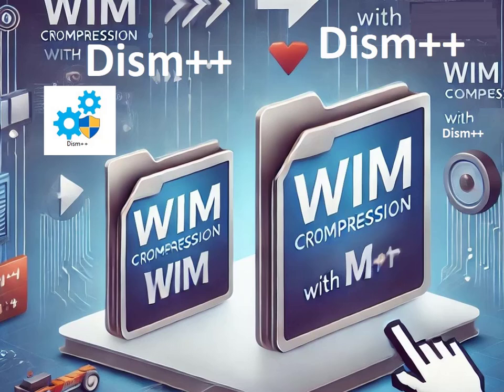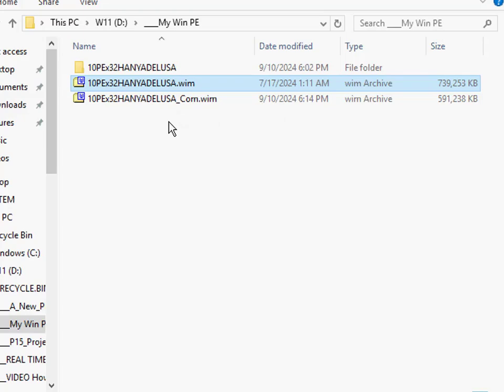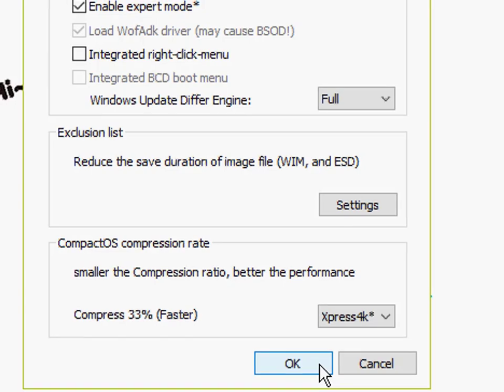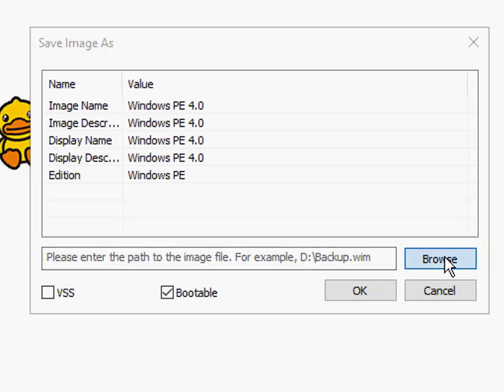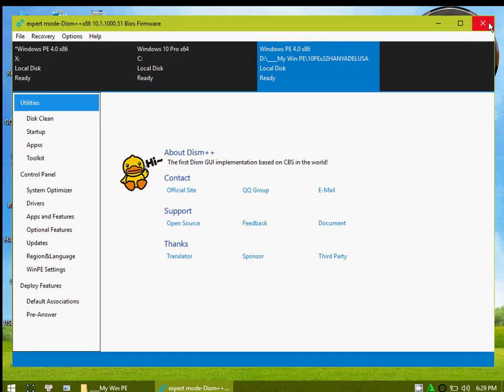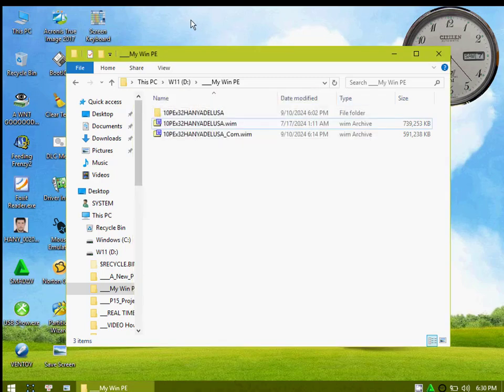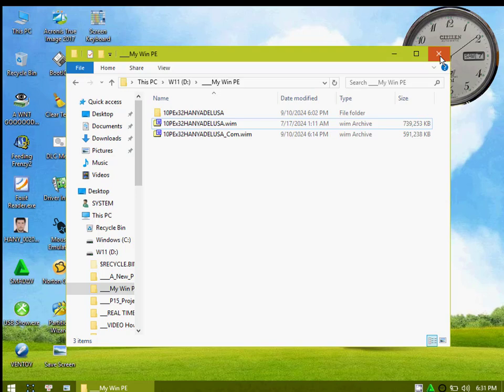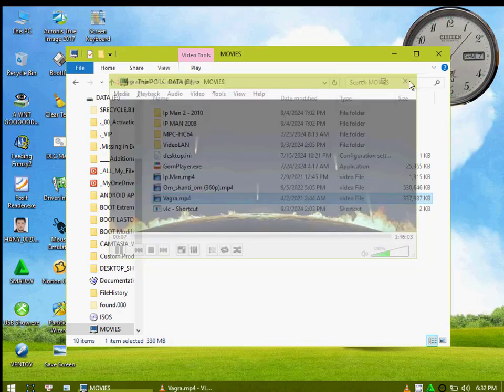152 (Exclusive !!) Wim Compression Reducing it's Size Using Dism ++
It's Only one reference in the world about registry enhancement, I shared all experience I ve in mind to support weapon and make you a rare charisma and powerful person in IT Field
My Daily Experience and Up To Date Experience About Windows Security Against Hackers
1-PowerOff buttons
2-copy cut paste delete rename iconic commands
3-Icons Codes for windows commands icon shapes
آخر تحديث لاسطوانة الصيانة خلاصة خبرتى ٣٠ سنة تم التعديل بتاريخ 25 يناير 2023 من الرابط التالى
Latest Updates at Jan-25-2023
Latest Update included the following New Features:
1- Drive menu including Check Disk For Errors and repaing Bad Sectors
2- Mount any ISO File Included in the Context Menu
3- Mount any VHD File Included In the Context Menu
4- Almost corrupted windows Functions Now repaired and working Properly
5- New windows command script Added to the desktop new menu
6- New folder icon changed
7- cleanup disk on the drive context menu working properly
8- windows version command added to desktop context menu
9- mspaint command added to desktop context menu
The New Updates is :
1- Smadav 2023
2- Refus program
3- Grub4Dos program
4-Edit Print Icons for all Images
5- Edit any Image with MSPANT.EXE
6- Add CLOCX program to the Desktop
افضل برنامج لتشخيص حالة الهاردديسك ويعمل من البووت HDSentinel
HDSentinel is the best application used for hard disk Diagnostic tool working from Boot
HDSentinel Bootable ISO :
افضل اسطوانة تعمل على استرجاع الملفات المحذوفة وتعمل من البووت
This is the best program to recover deleted files working from boot
EaseUS Data Recovery Bootable ISO :